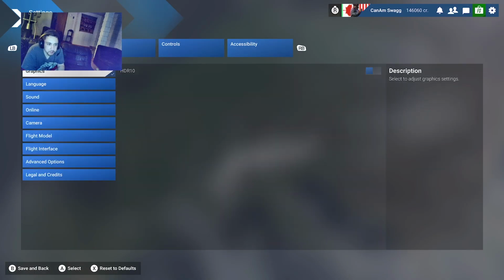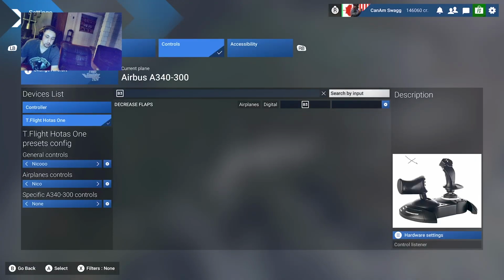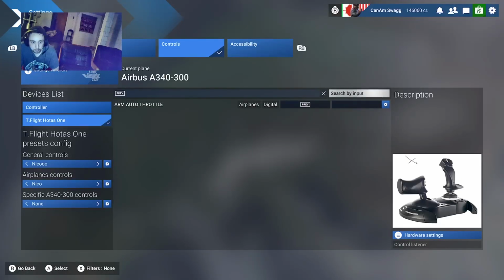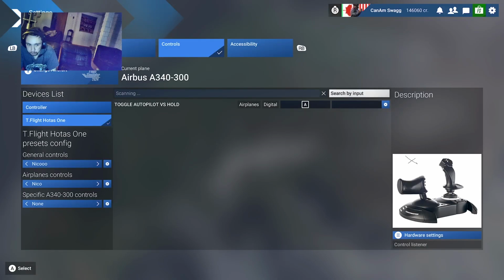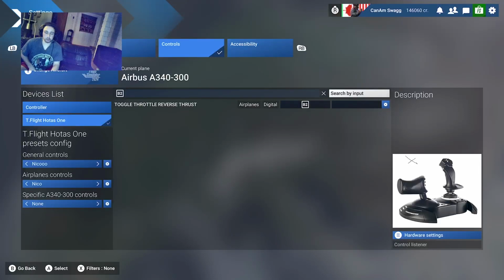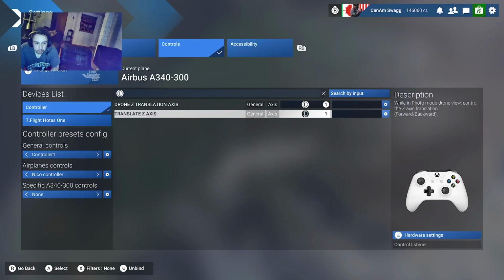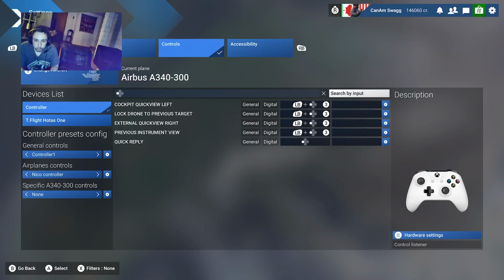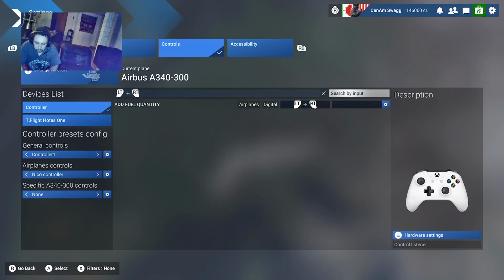Best Bindings : T Flight Hotas One ThrustMaster : MSFS 2024